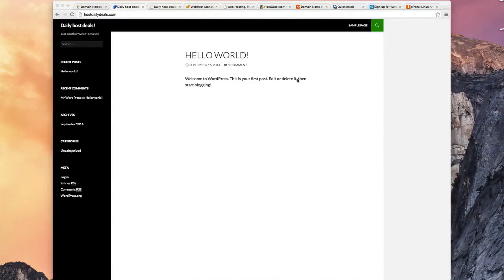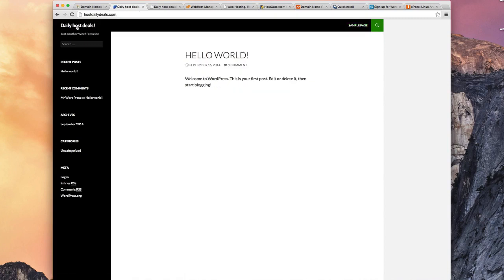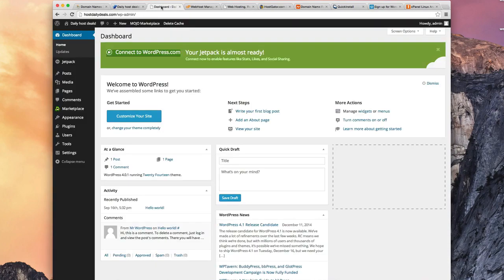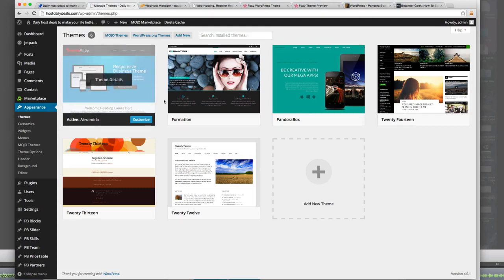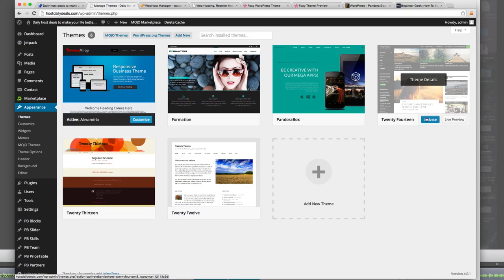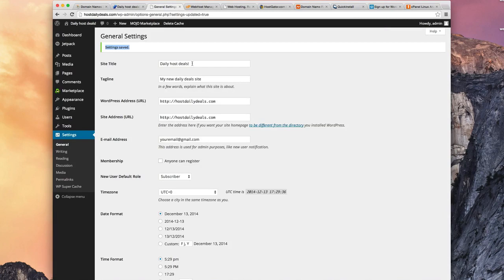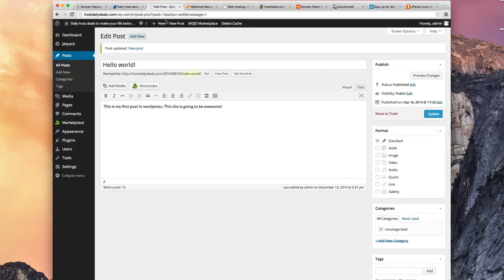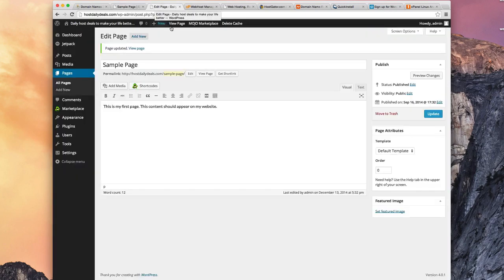9 Exploring the sample site